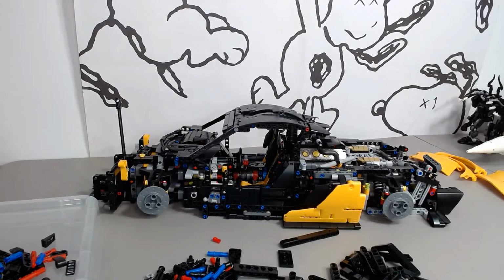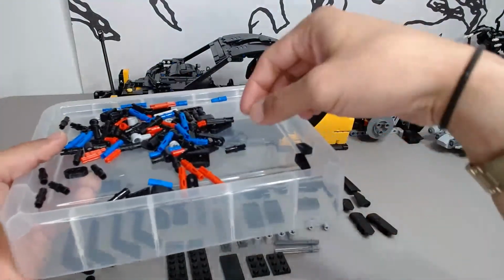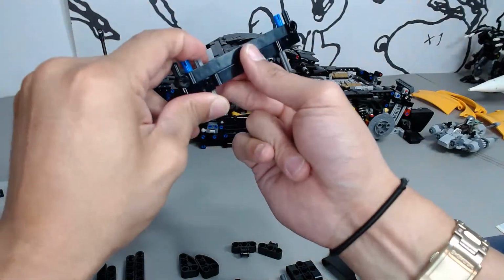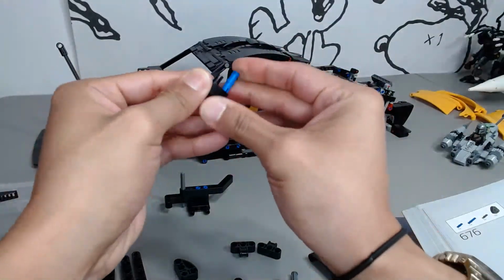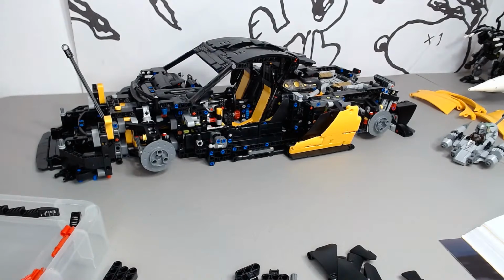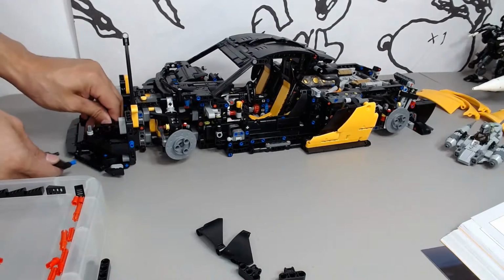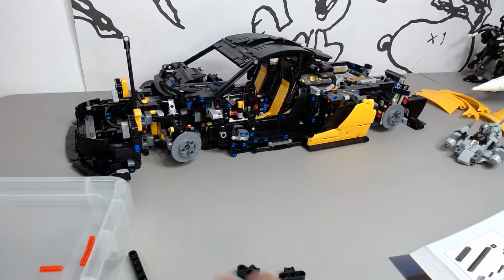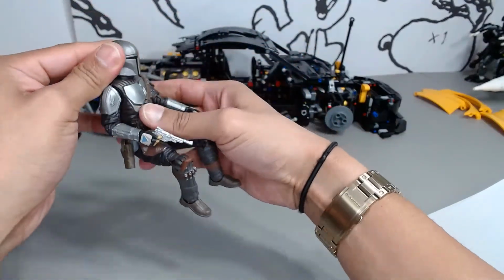Building Lego Technic McLaren P1 bag no.16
Join me as I continue to build the Lego Technic McLaren P1